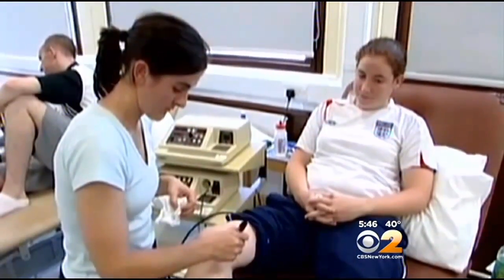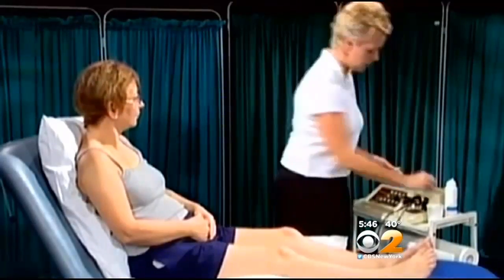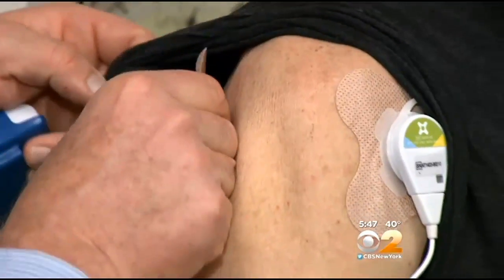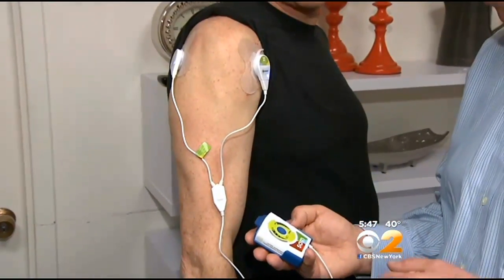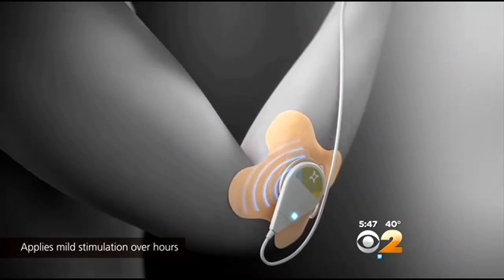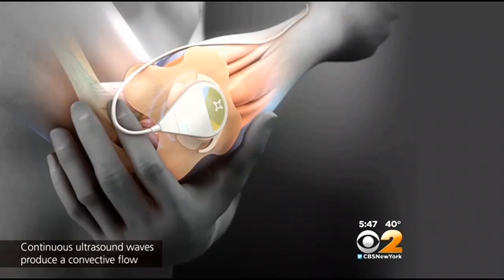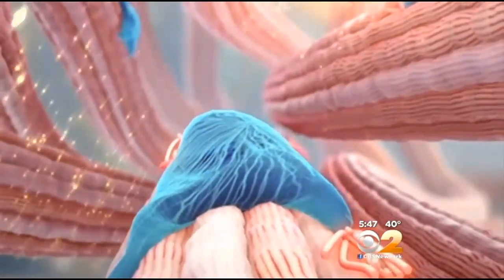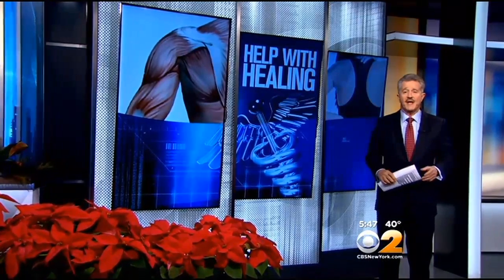sam®, A New Therapeutic Device for Chronic Pain Managment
Sustained Acoustic Medicine or sam® is the first and only FDA-cleared device for continuous, multi-hour ultrasound therapy. It delivers effective, safe, drug-free pain relief available